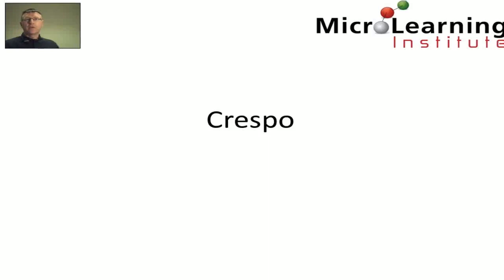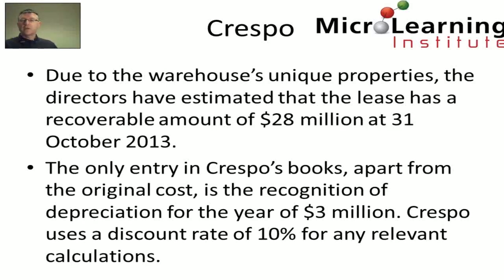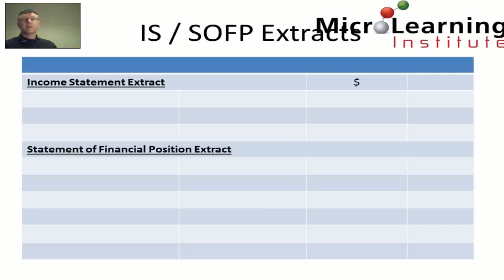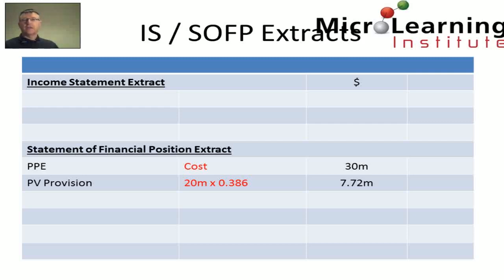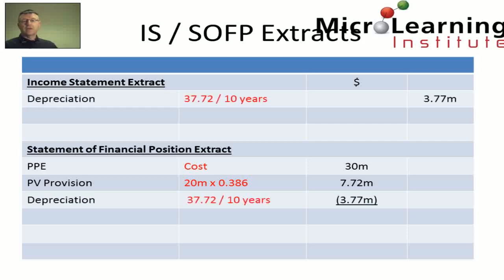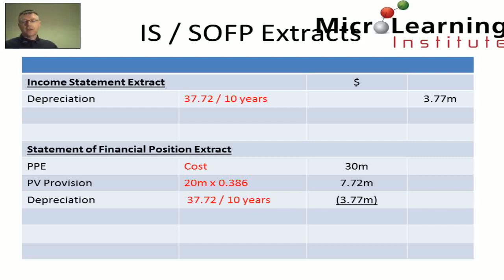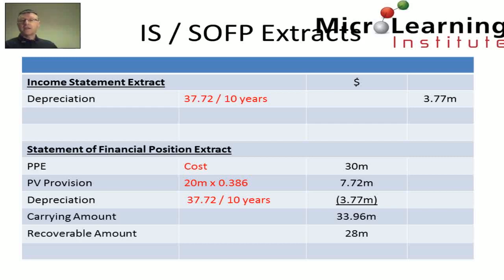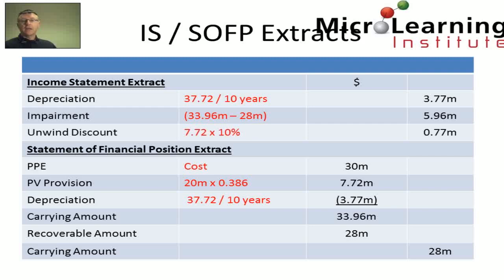Example Ias 37 Decommissioning Provision 1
Decommissioning Provision 1